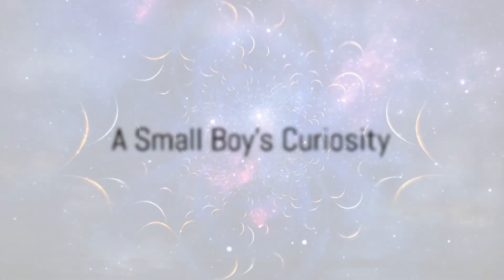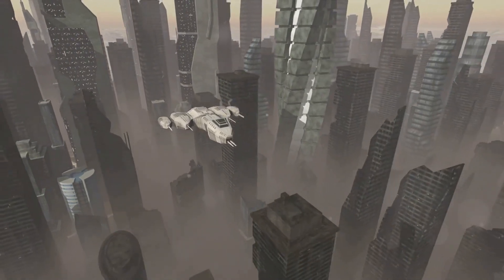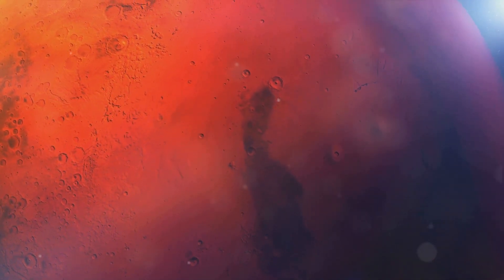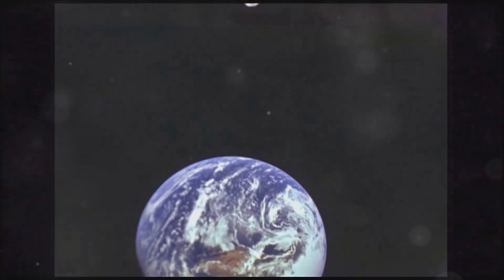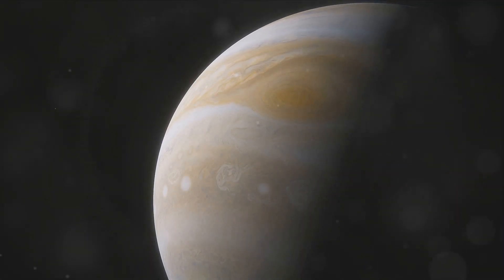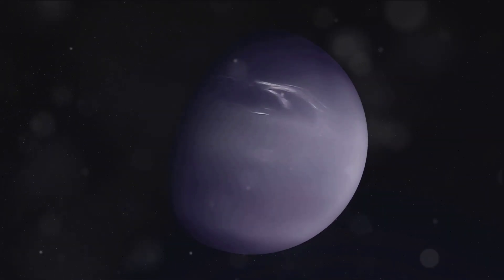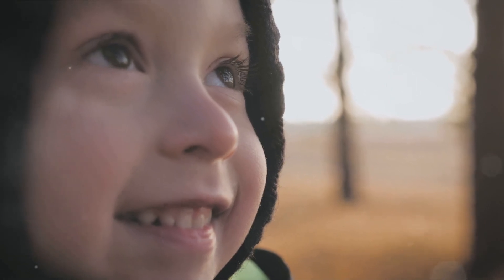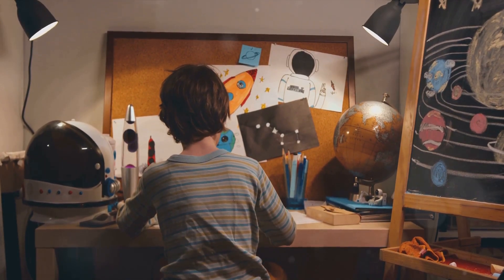Kids series 4: Milo's Space Adventure: Discovering the Planets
Explore the planets as Milo went on a space journey!